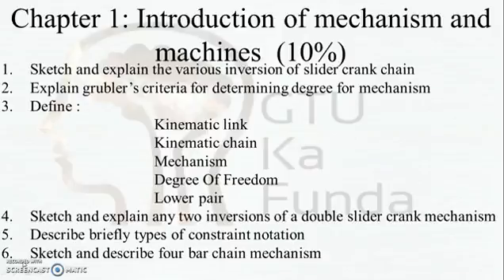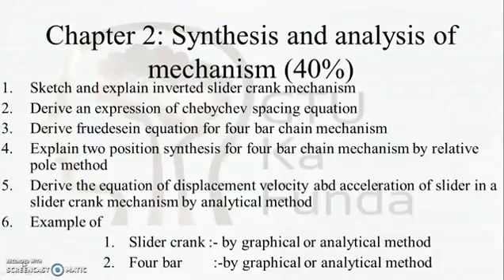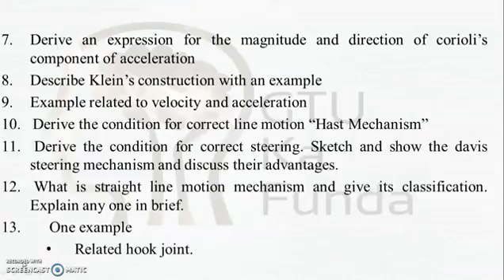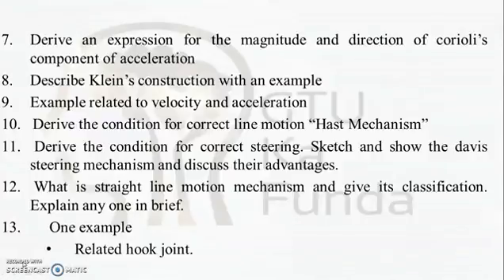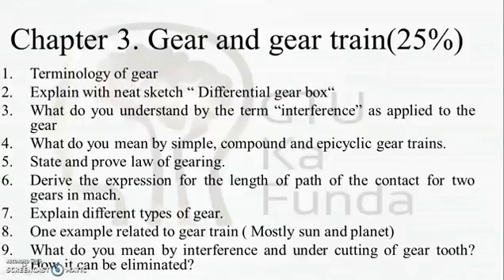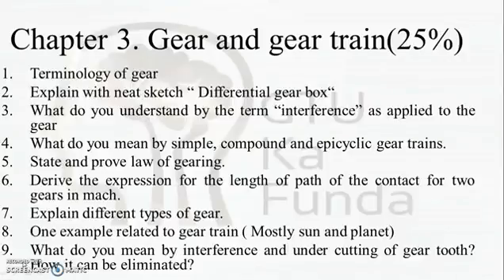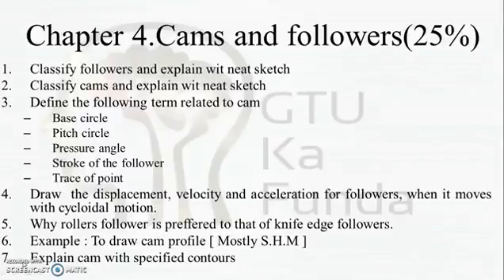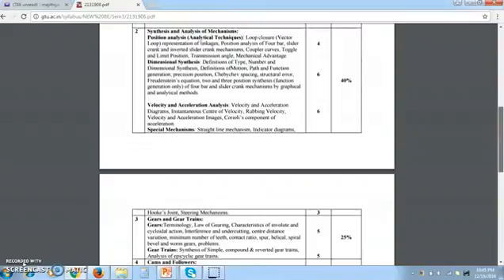How to crack Kinematics of Machines? | Mechanical Engineering | GTU | 3rd Semester | ME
Here we have discussed about some questions that can be asked in examination of kinematics of machines.